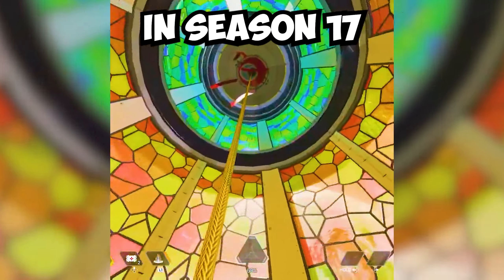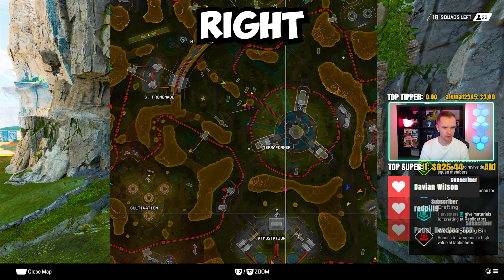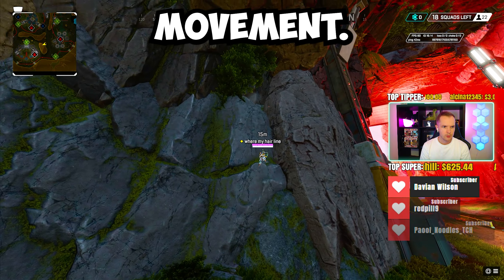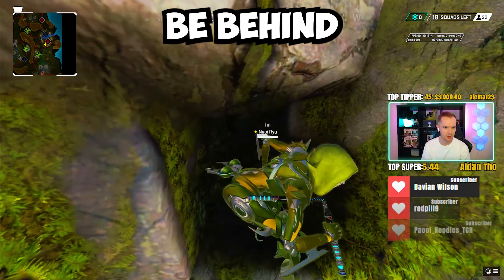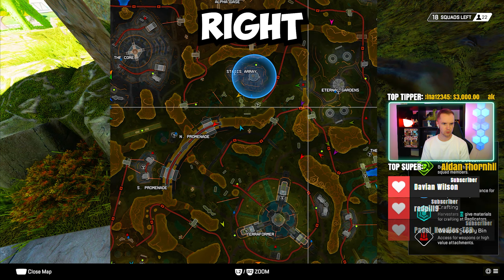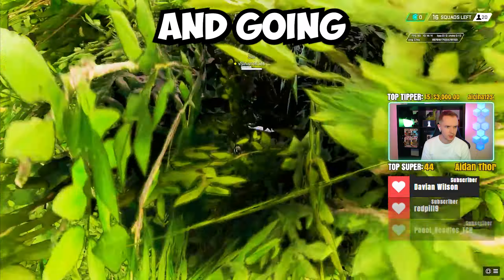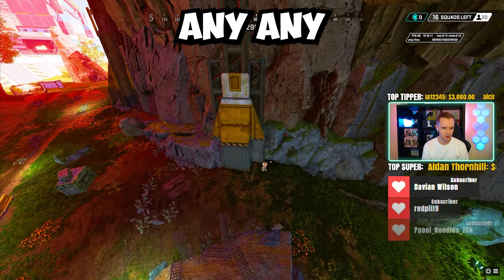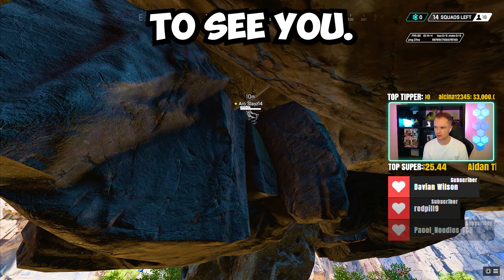INSANE Rat Spots on Broken Moon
Broken Rat Spots on Broken Moon Map in Season 17 of Apex Legends to hit Masters Diamond Ranked. Ranked Tips. Ranked Guide.

With the new season of Apex Legends, the Ranked System got a rework that favors placement over eliminations. The best way and fastest way to rank up and hit Masters in Season 17 of Apex Legends is by hiding and ratting.

Best hiding spots rat spots on Broken Moon Map in Season 17 of Apex Legends.

Storm Point Rat Spots. Broken Moon Rat Spots. World's Edge Rat Spots. King's Canyon Rat Spots. Olympus Rat Spots. Season 17 Apex Legends.